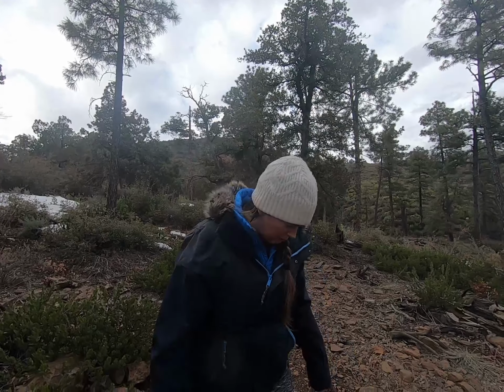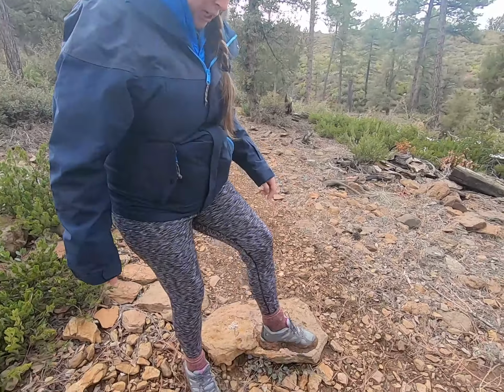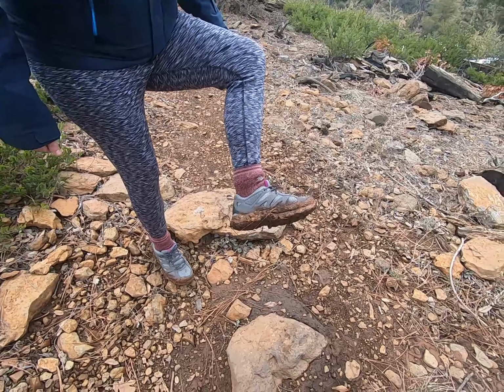Pine Arizona Vacation Rental TOUR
Cool Times in the Pines Arizona Vacation Rental. We stayed at our friends cabin for a few days. Did a little hiking and relaxed. Pine, Arizona is about 20 minutes north of Payson. This quick trip makes it an easy drive from the Phoenix area. This video has a tour of his cabin, our hike, and some vistors - check it out!

🌟FREEWAY FLIPPERS GEAR

⛺FAVORITE RV CAMPING ACCESSORIES:
Tow Straps
RV Lock Keyless Entry Handle
X-Chock Wheel Stabilizer
Organic Holding Tank Treatment
Leveling Blocks
Water Filter for Hose
Heavy Duty Sewer Hose
Airtight Pet Food Container

Music Credit - ES I Will Stay Here (Instrumental Version)